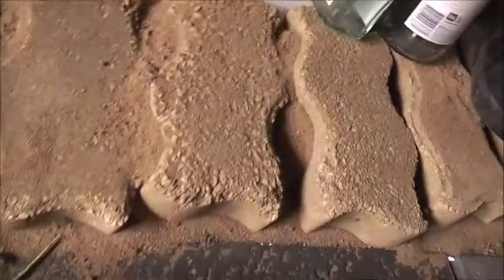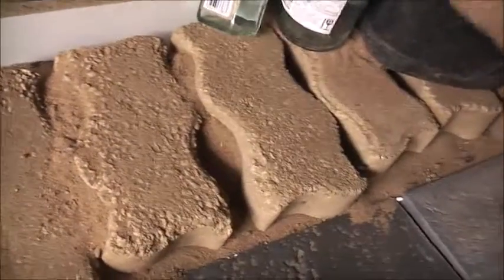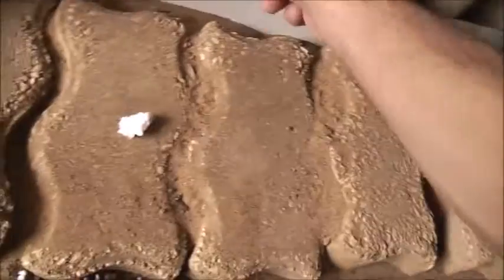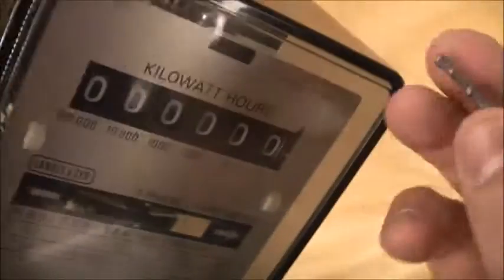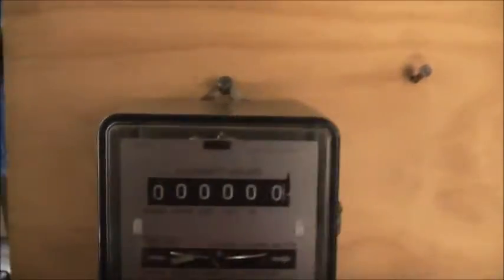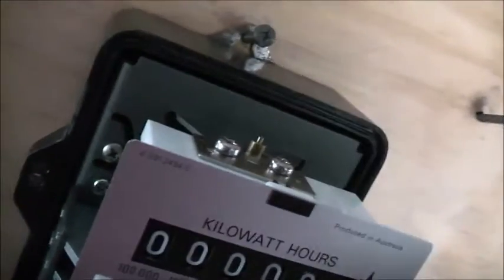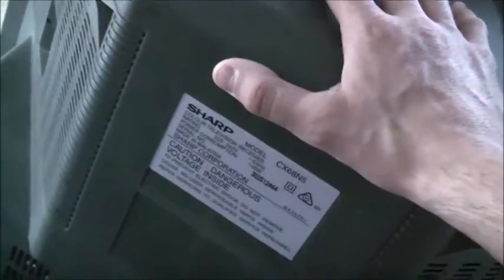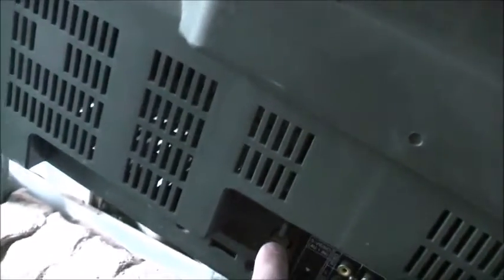Waffly Update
Bloody hot!!